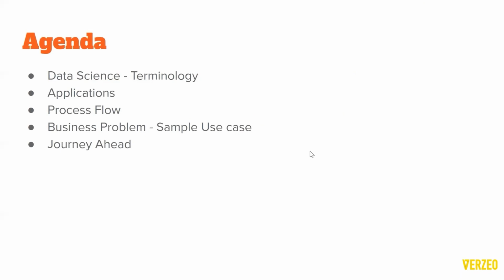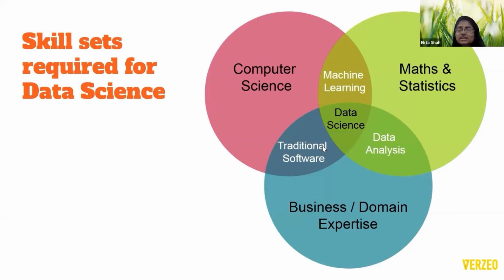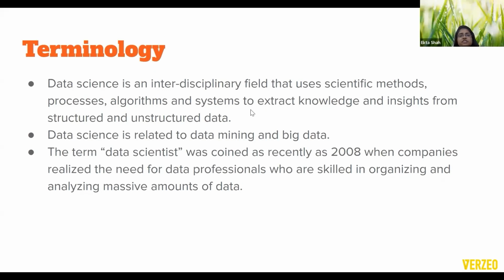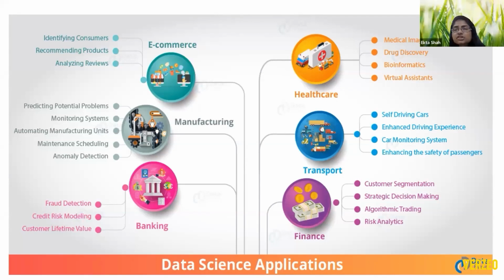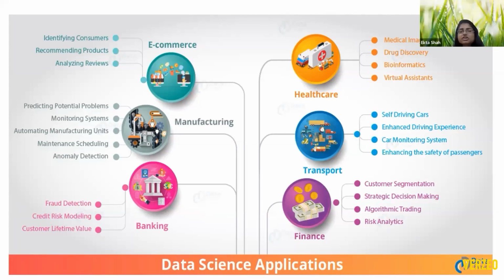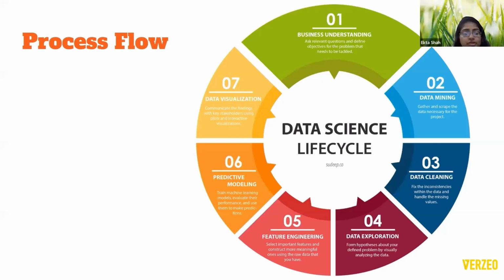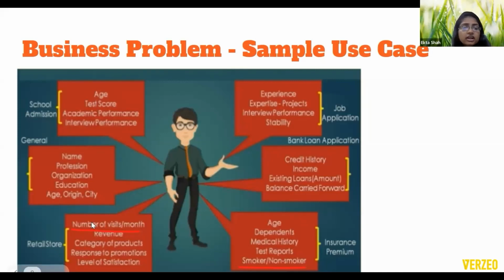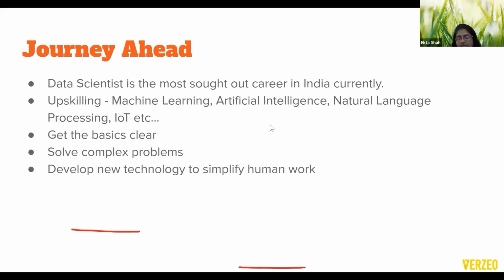Introduction to Data Science and Machine Learning | Verzeo Webinar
In this video, we will be discussing ''Introduction to Data Science and ML" by Ekta Shah who is a Data Science Trainer & Mentor, and Senior Machine Learning Engineer at Quantiphi.

What will you learn:
1. Data Science - Terminology
2. Applications
3. Process Flow
4. Business Problem - Same use case
5. Journey Ahead

Data Science has been termed the “Most Sexiest Job in the 21st century.”  With our Data Science Mentorship program, unearth the unique insights that drive informed Data Handling.

Data Science helps churn out gigantic amounts of data used in the sectors of Computer Science. Our course introduces you to the complex techniques to stay ahead of the learning curve.

To know more about our VERZEO Courses and what you will get to learn, visit our